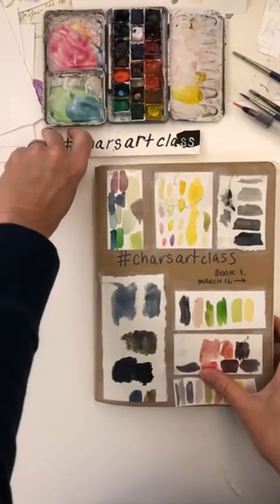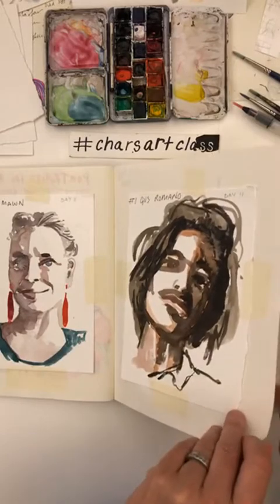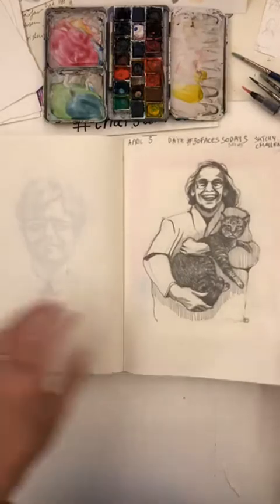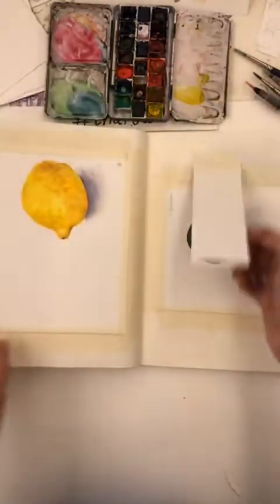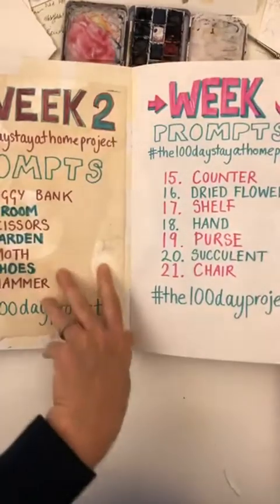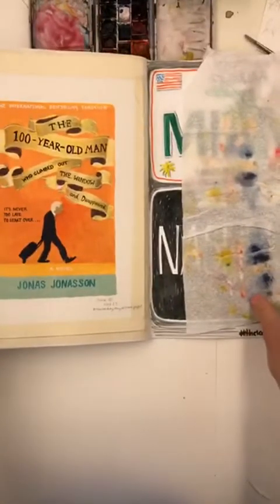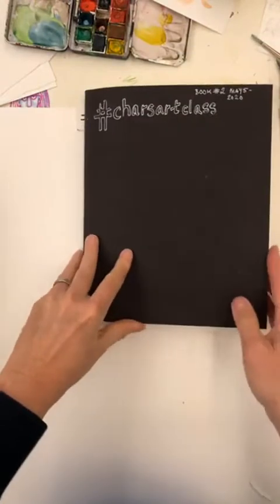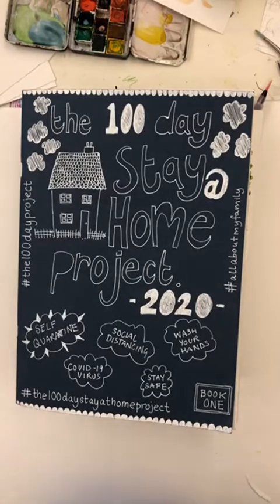Flip through of my COVID -19 Sketchbooks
Since March 17th every morning we have been getting together and painting and sketching. Here’s a flip through of my sketchbooks.